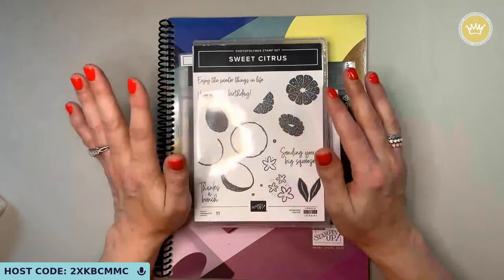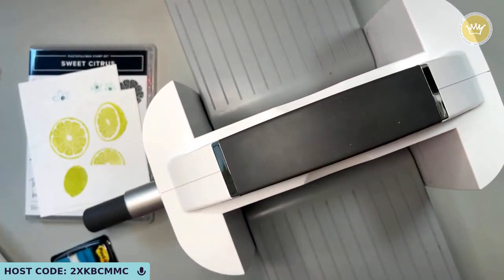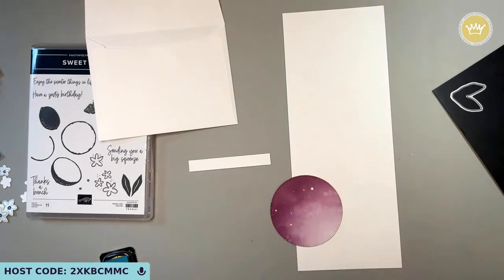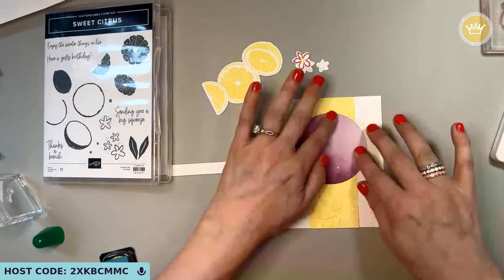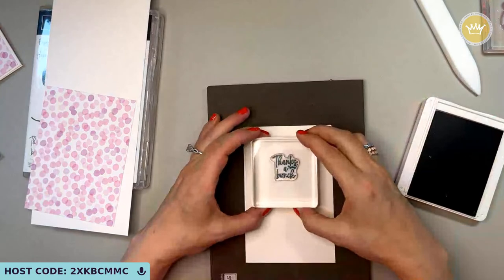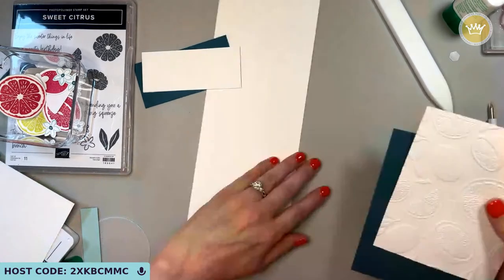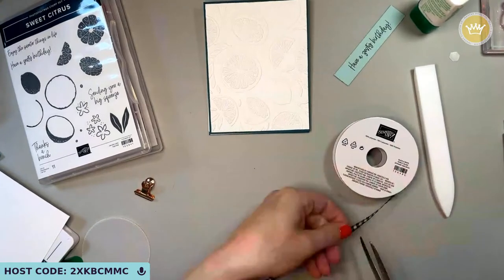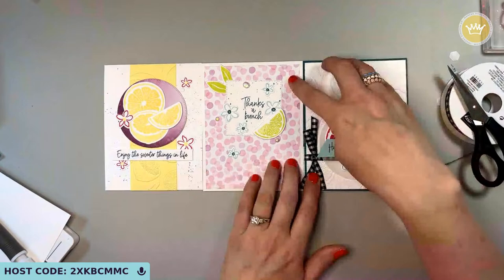Stampin' Up! 🍋 Sweet Citrus Class To Go 🍋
Join me for this week's Class to Go to make three cards with the Sweet Citrus Stamp Set & Hybrid Embossing Folder from Stampin' Up!

MAKE AND TAKES:
Get all 6 Card Kits for today's cards by placing an order in my online store using host code 2XKBCMMC from June 26-July 1, 2023.
$35 Orders: Get 6 Card Kits (2 each of 3 designs)
$50 Orders: Get the Card Kits & a FREE embellishment!

00:00:00 Introduction
00:05:21 Cards Being Made
00:07:03 Hybrid Embossing Folder Demo
00:10:11 Die Cutting Stamped Images
00:18:28 Card 1
00:34:37 Card 2
00:43:13 Card 3 (Fun Fold)
00:59:19 Review & End

Stampin' Up Video Tutorial by Marcee Rodgers
00:00:00 Introduction
00:05:21 Cards Being Made
00:07:03 Hybrid Embossing Folder Demo
00:10:11 Die Cutting Stamped Images
00:18:28 Card 1
00:34:37 Card 2
00:43:13 Card 3 (Fun Fold)
00:59:19 Review & End